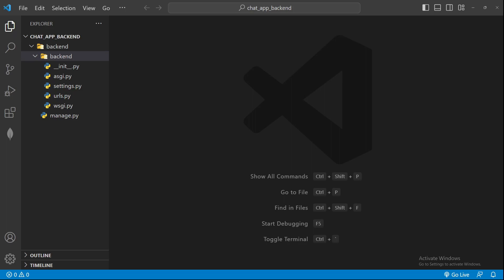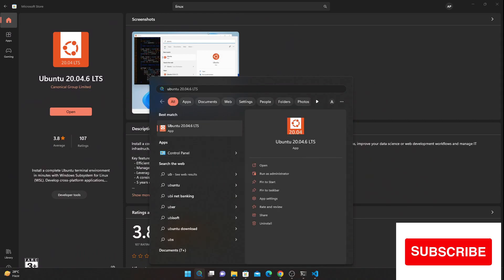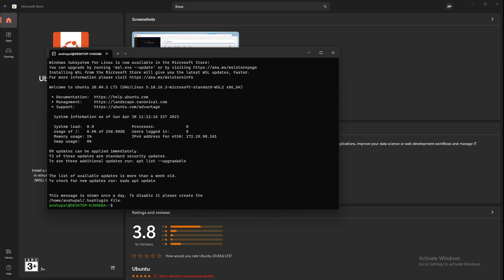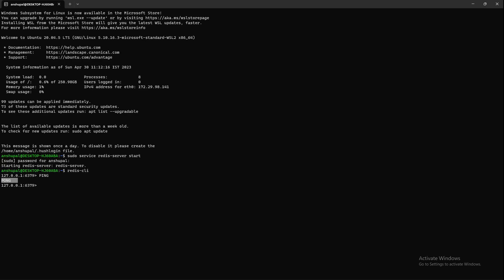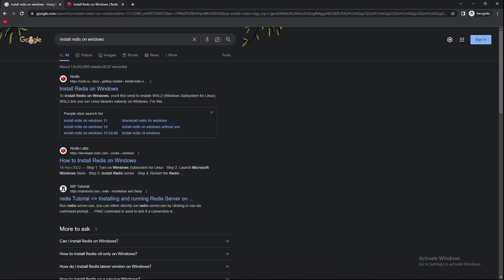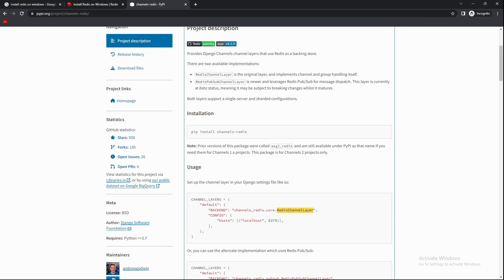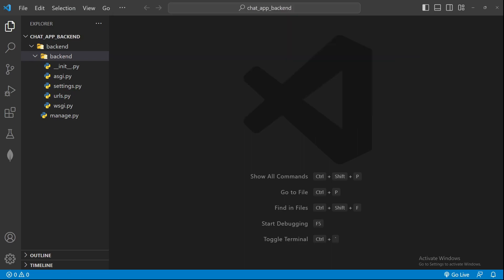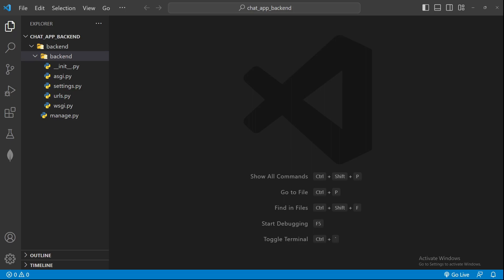Django Channels and React Chat App Tutorial: Part 2 - Setting Up Django Channels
In Part 2 of our tutorial series on building a web chat app with Django Channels and React, we'll be setting up Django Channels. We'll cover everything you need to know to get started with Django Channels, including installing the channels package, configuring the routing for WebSocket connections, and creating a basic consumer to handle WebSocket messages. By the end of this tutorial, you'll have a solid understanding of how Django Channels works and be ready to move on to the next steps in building our real-time chat application. Follow along with us and take your web development skills to the next level!

My system configuration and Hardware
1. GIGABYTE GeForce RTX 3090 ti
2. LG Ultragear - 32Gn650 Qhd 32 Inch
3. Redgear MT02 Keyboard with LED Modes
4. G.Skill Trident Z RGB 32GB

Django Channels
React
Chat application
Real-time messaging
Web development
Development environment
Virtual environment
Create React App
Python
JavaScript
Websockets
Django project
Chatroom app
Web development tutorial
Step-by-step tutorial